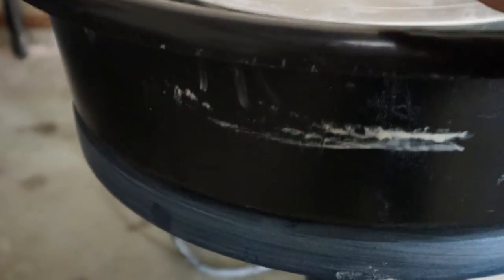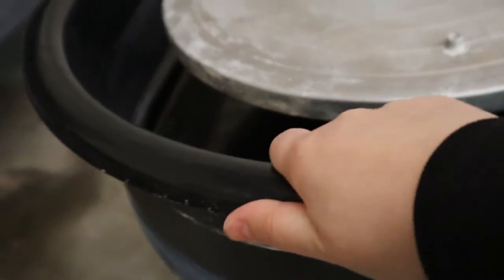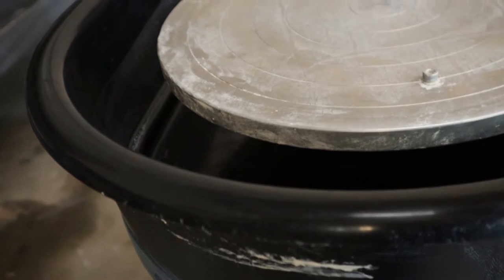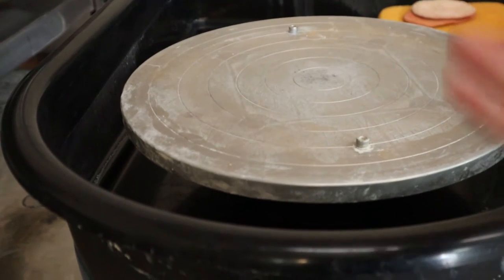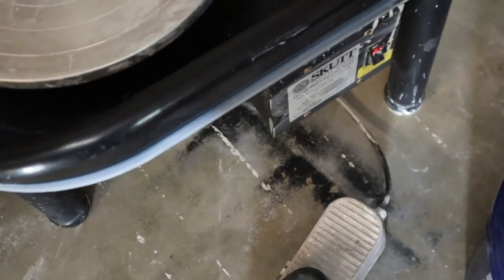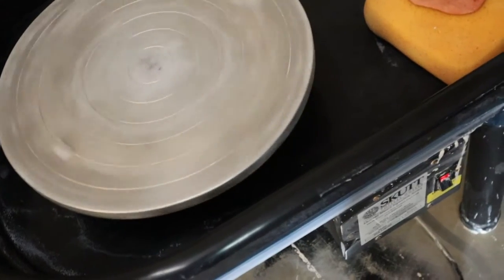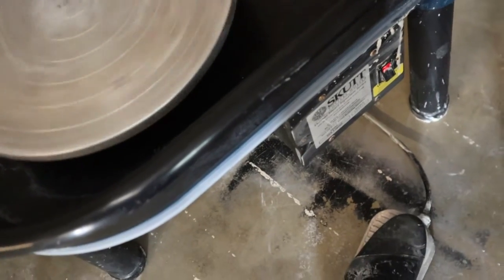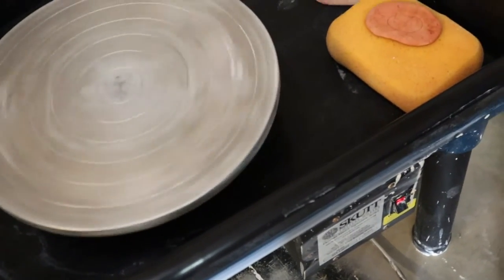Pottery Wheel Review // Thomas Stuart Skutt Wheel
How is the pottery wheel after 18 months of use? I talk about common questions I have gotten about the Thomas Stuart Skutt Wheel.  And I go over how the pottery wheel has faired and worked in the 18 months of use.